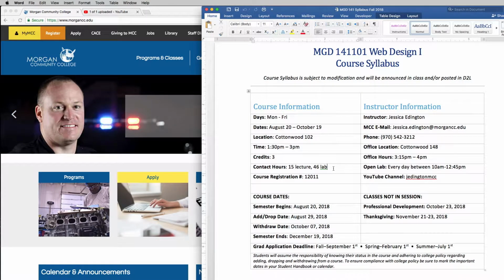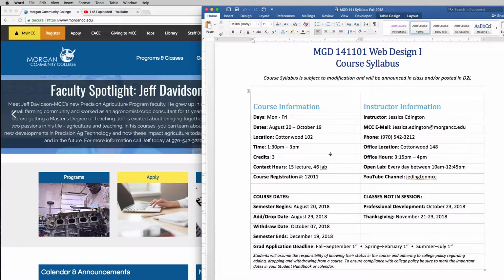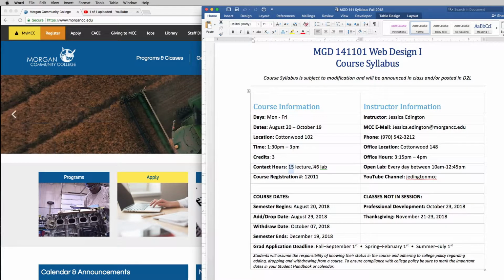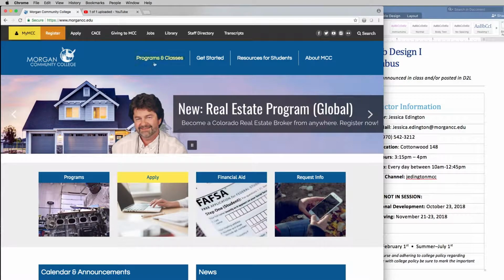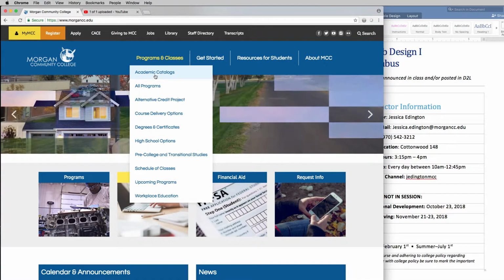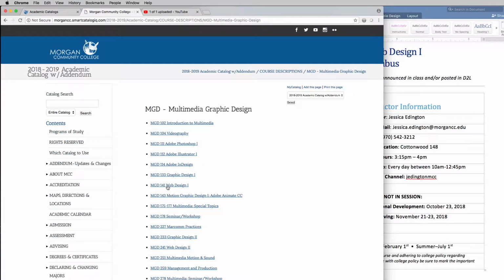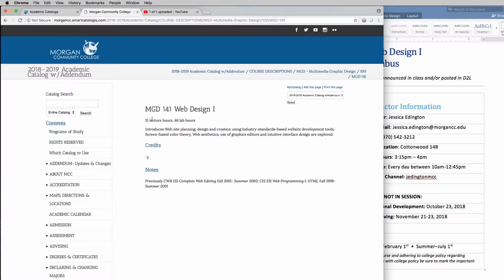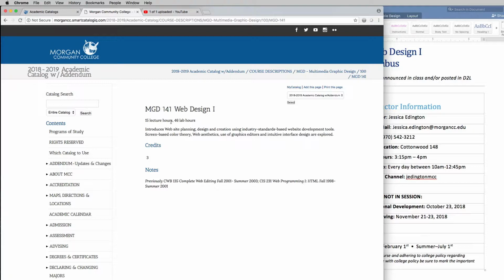Syllabus - Finding the Contact Hours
Learn how to find the contact hours for your course in the current academic catalog.